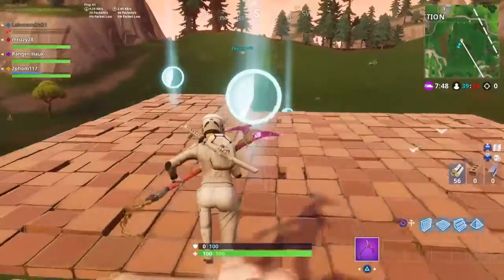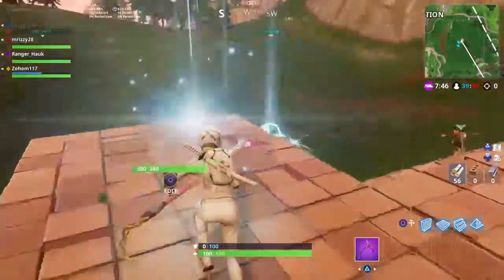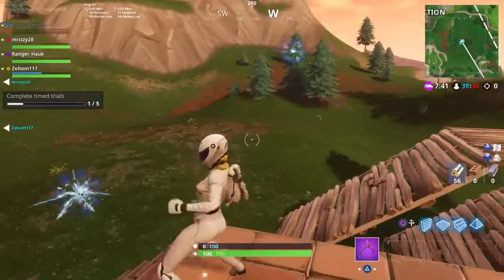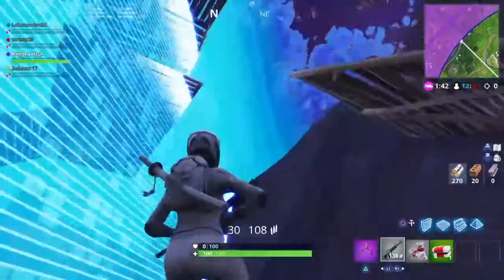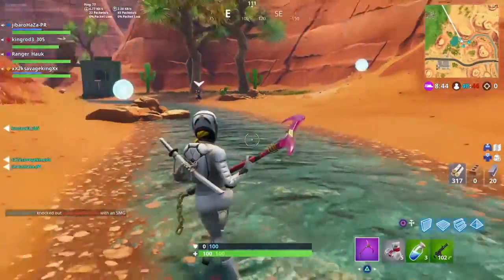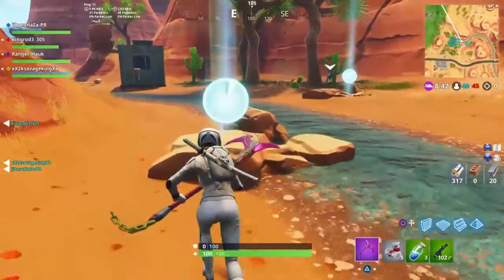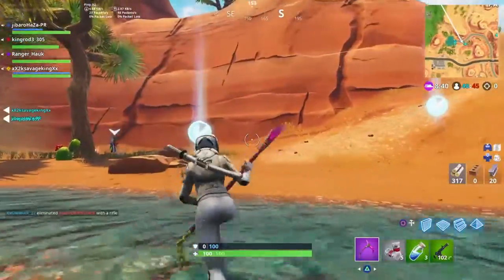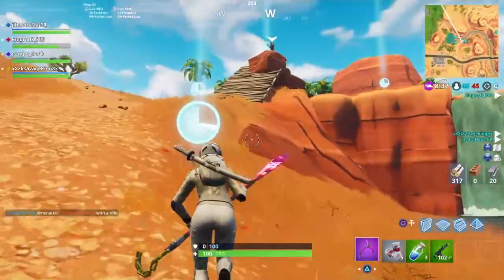"Complete Timed Trials" Fortnite Season 5 Week 6 Challenge Guide!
"Complete Timed Trials" Fortnite Challenge Guide!